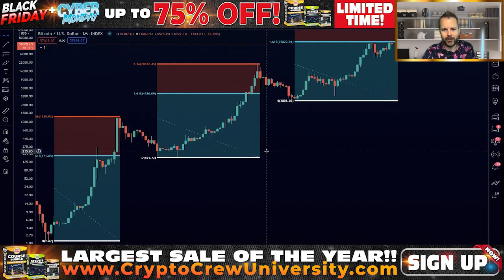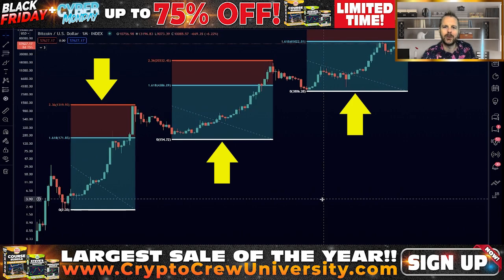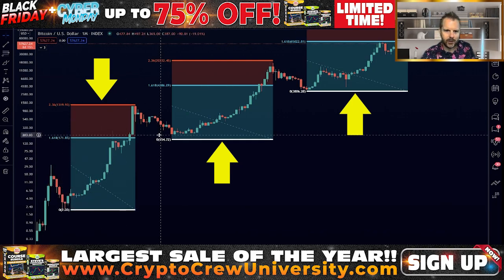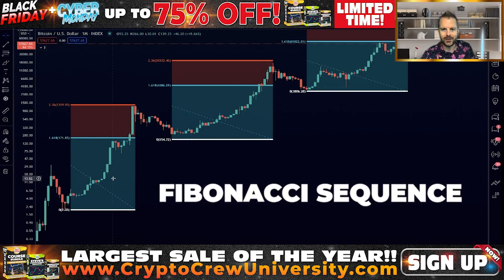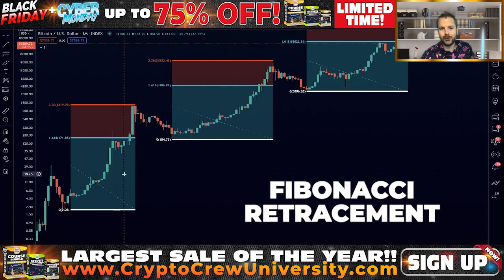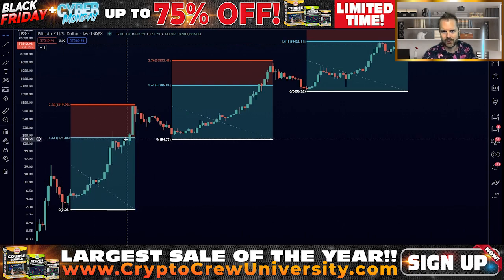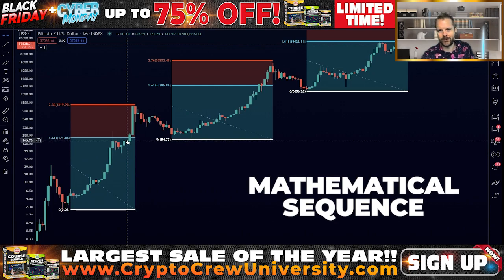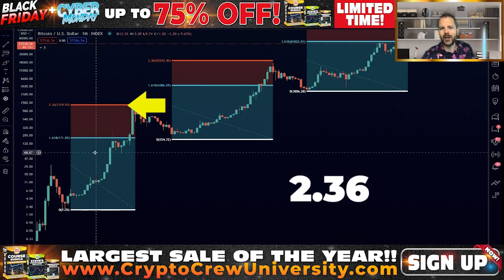1500 Year Old Indicator PREDICTS WHAT HAPPENS NEXT FOR BITCOIN! (buckle up!)